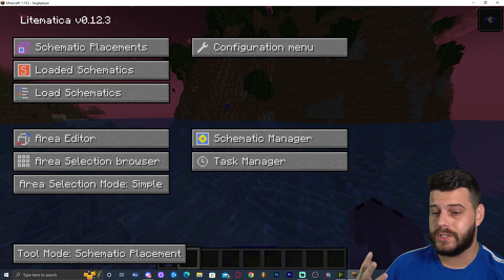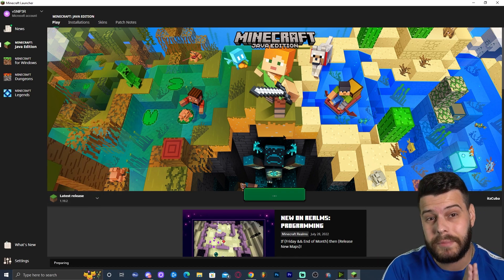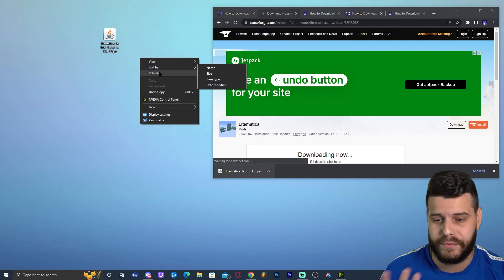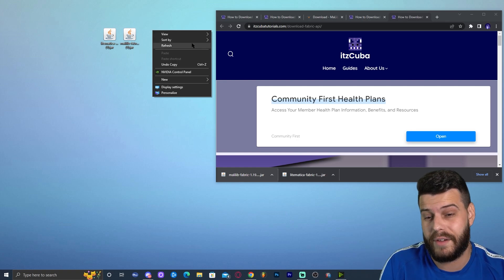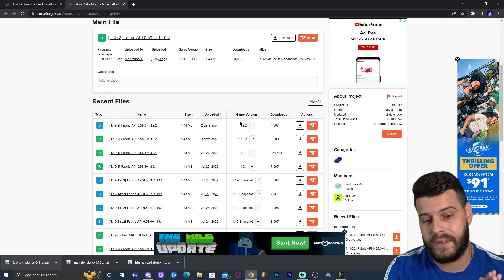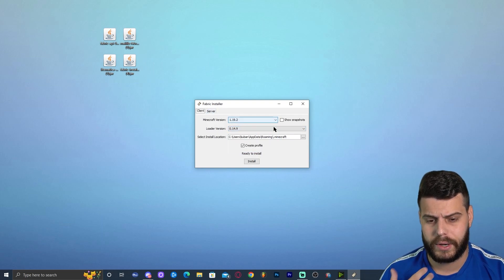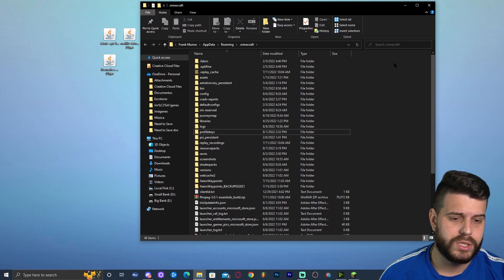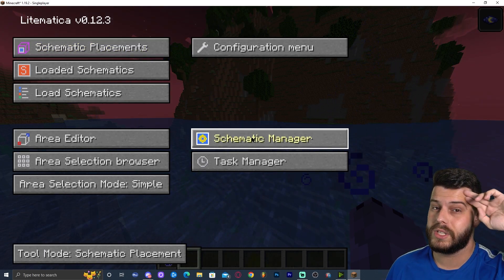How To Download & Install Litematica in Minecraft 1.19.2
In this step by step video tutorial you will learn how to download & install the Litematica/schematica mod for minecraft 1.19.2. As well as how to download and install the 1.19.2 Fabric mod loader with the 1.19.2 Fabric API which is a requirement for Litematica 1.19.2 to work successfully. It has never been easier to install Litematica 1.19.2 for Minecraft before.